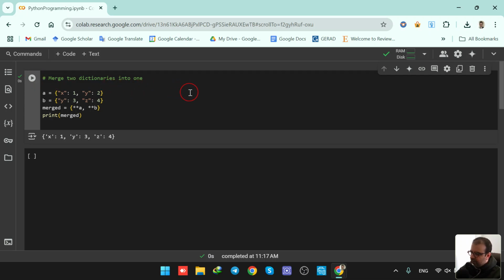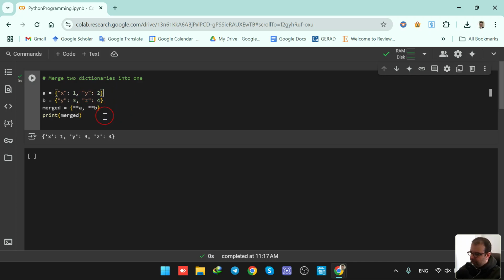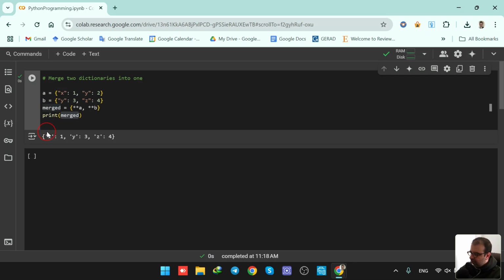1 Minute Python Masterclass (Episode 35: Merge dictionaries)